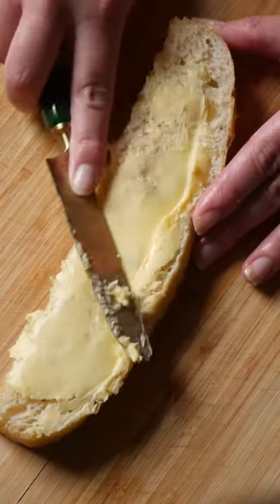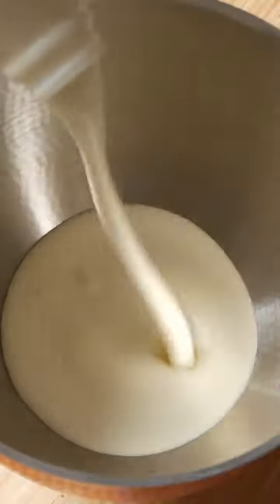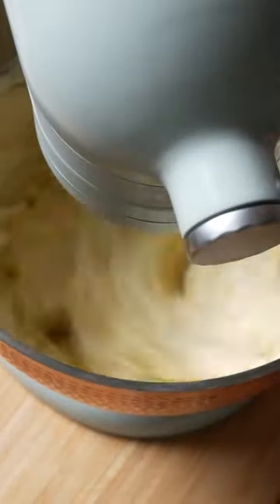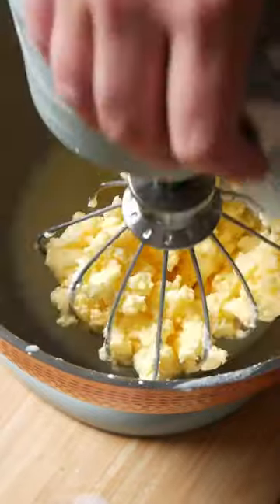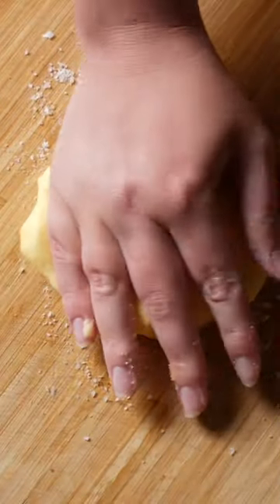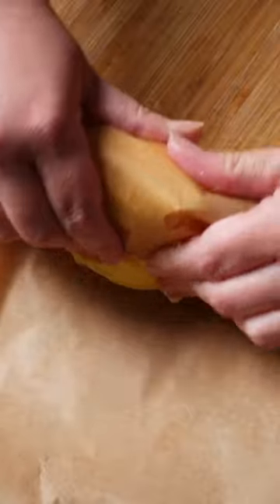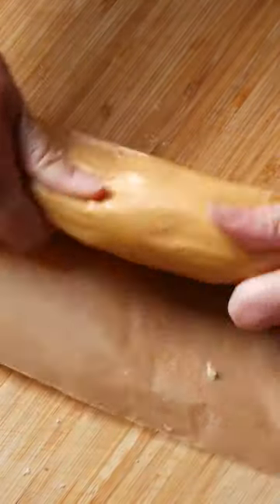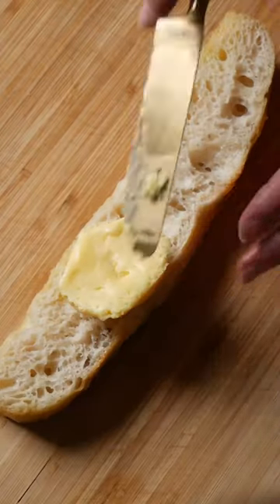How to make homemade butter